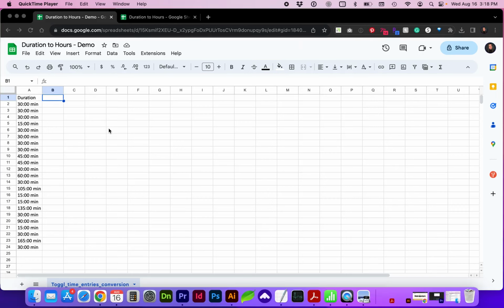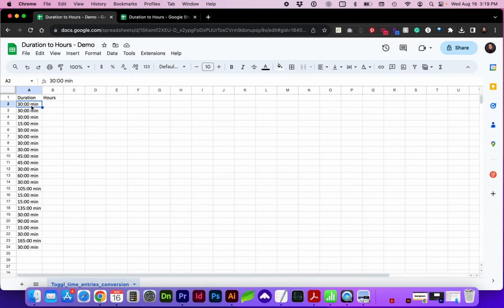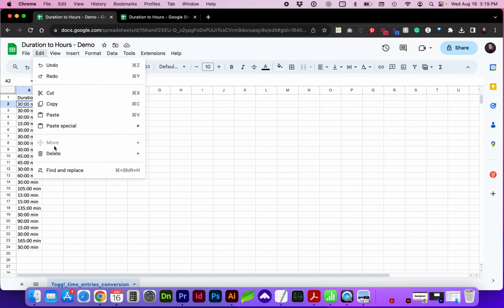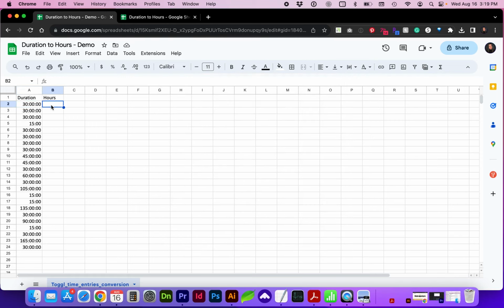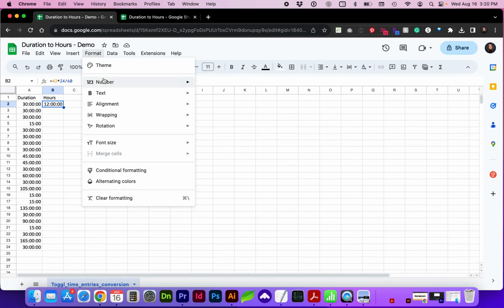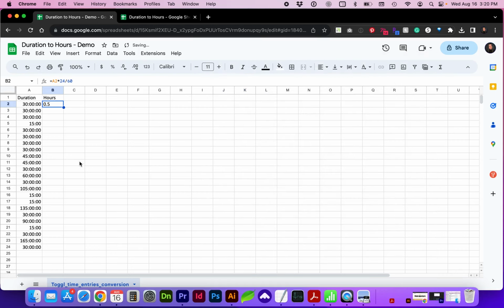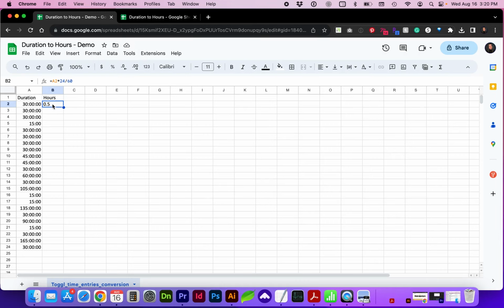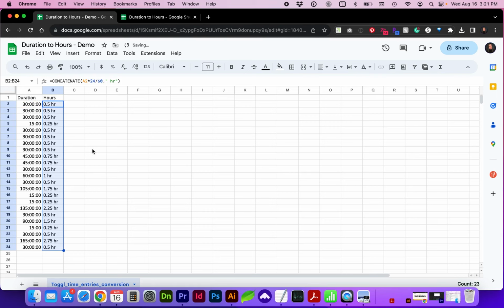Convert Duration Minutes to Hours in Microsoft Excel or Google Sheets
This video is a specific case of converting this duration format from minutes to hours in Microsoft Excel or Google Sheets.